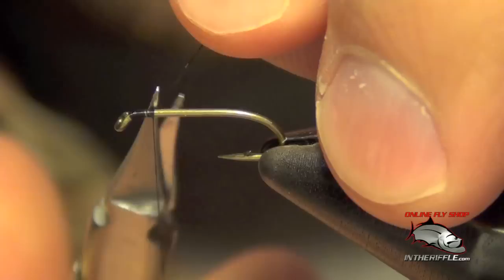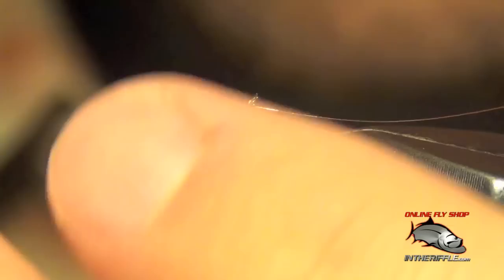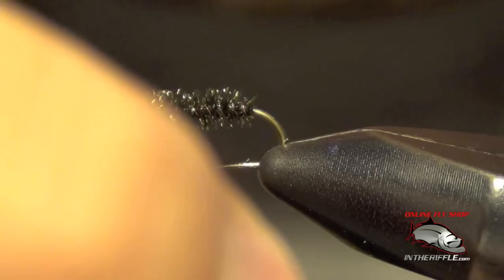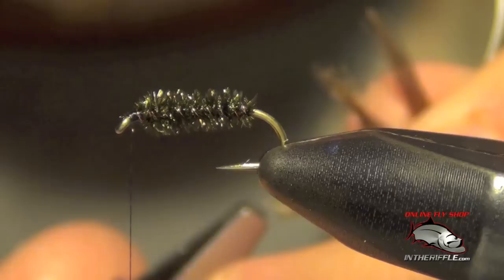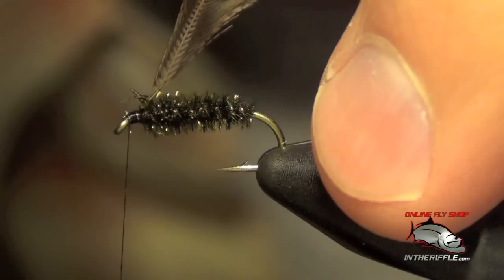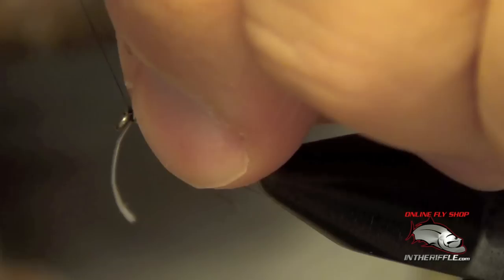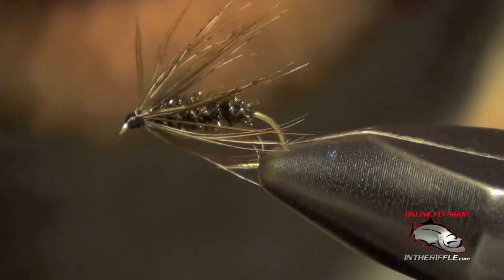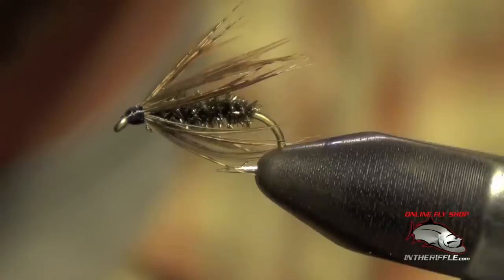Soft Hackle Peacock Fly Tying Instructions Directions and How To Tie Tutorial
Soft Hackle Peacock Recipe:
Thread: Black UTC 70
Rib: Small Copper Wire
Body: Peacock Herl
Collar: Partridge or India Hen Back